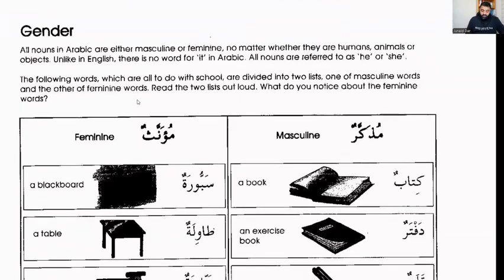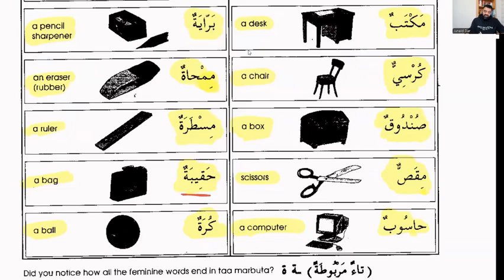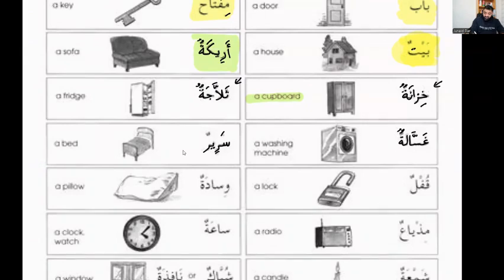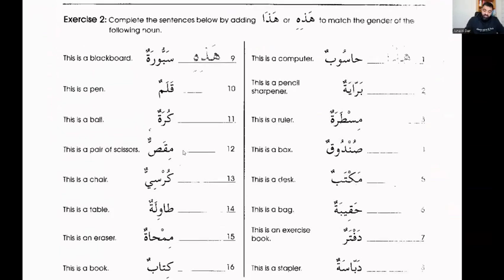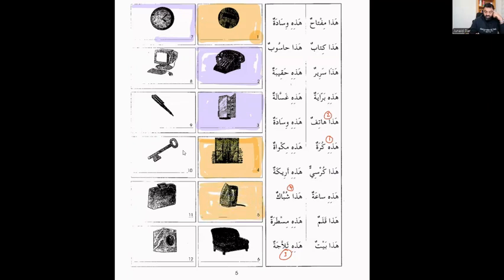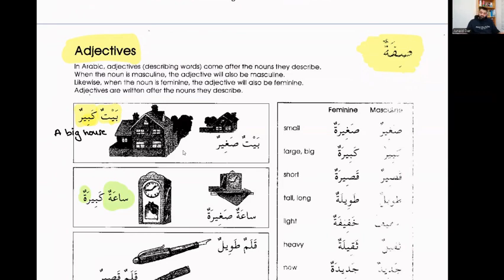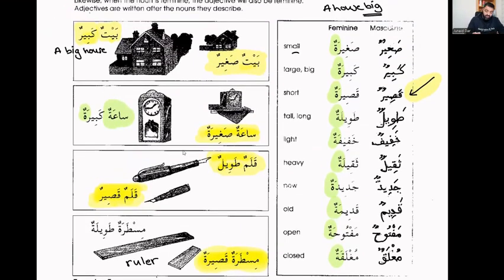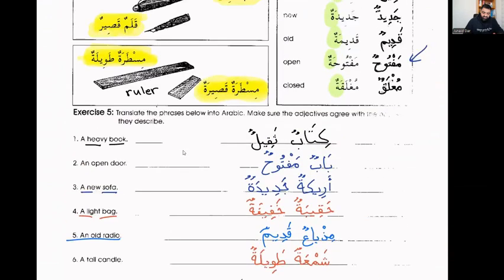Arabic Foundation Level: Book 2